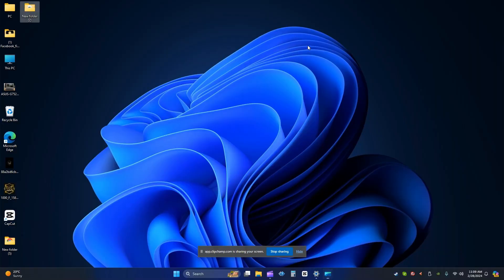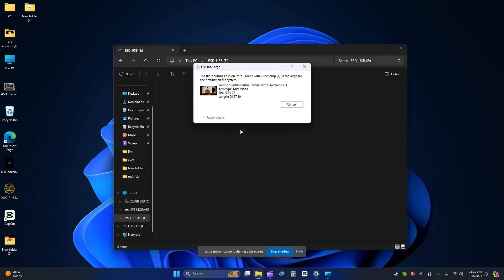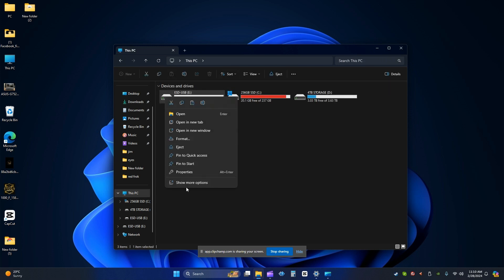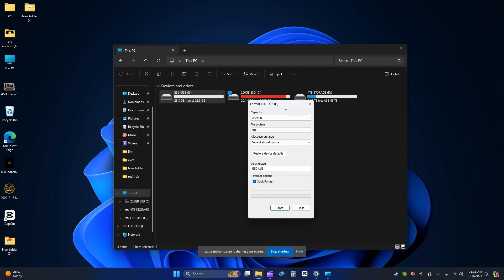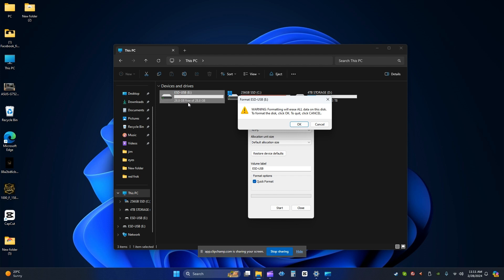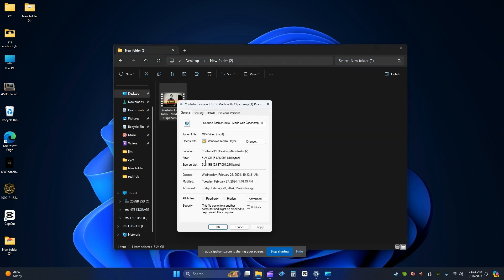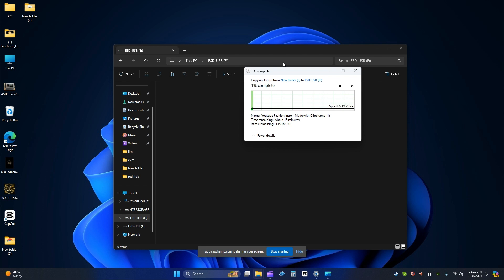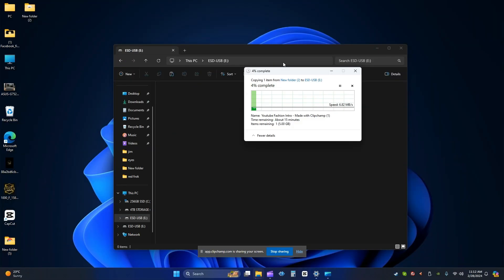How to Fix and solve issue of FILE IS TOO LARGE FOR THE DESTINATION FILE SYSTEM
If you are facing this error of file is too large for destination file system then follow the video and solve your problem thank you. i hope it works in your case also. thank you